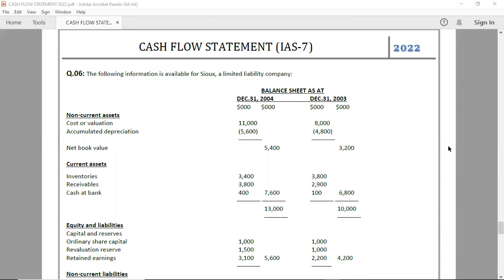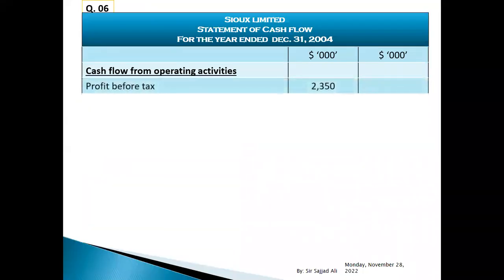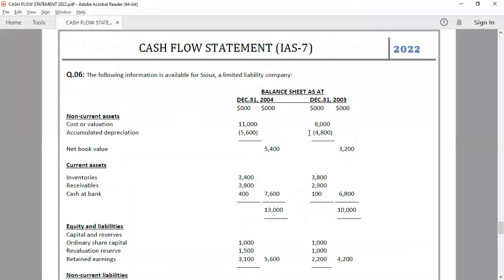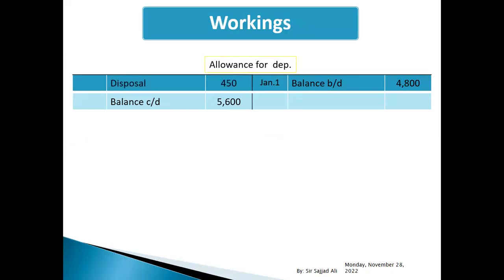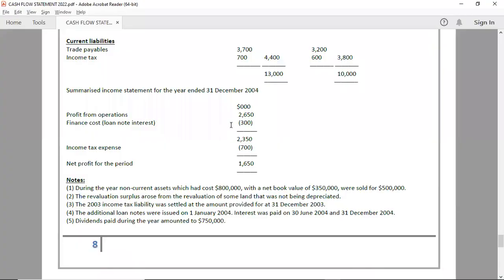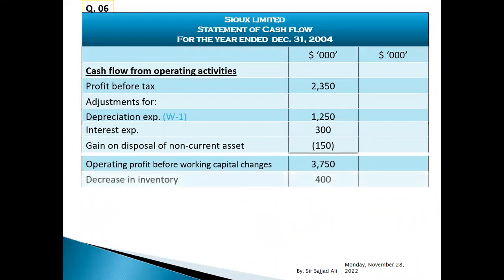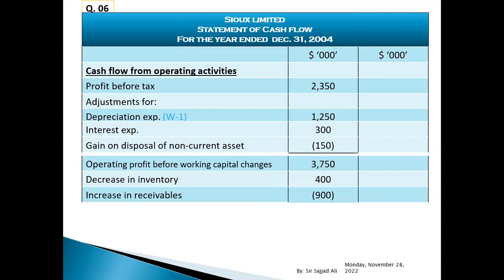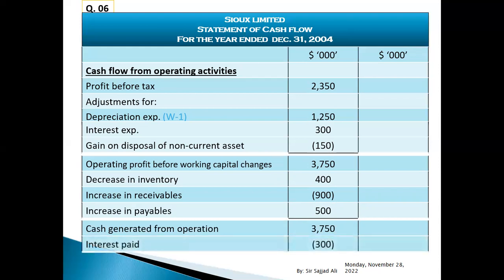CASHFLOW STATEMENT - 4/8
ACCA F3 CASHFLOW STATEMENT - 4/8